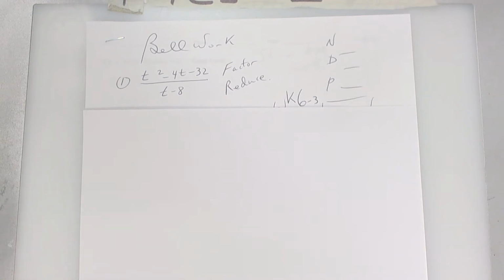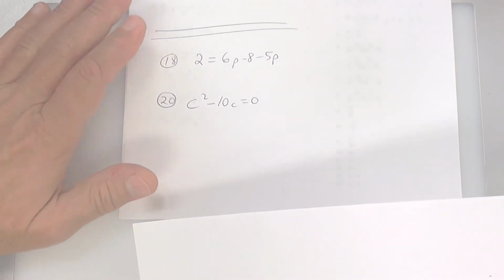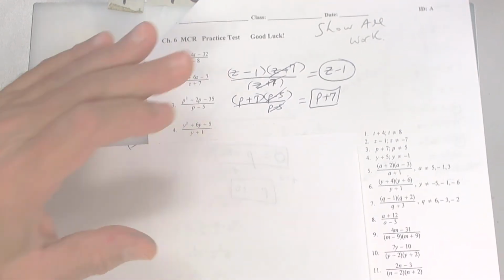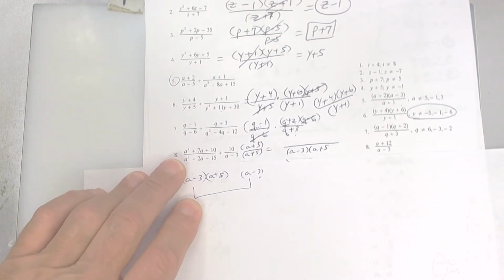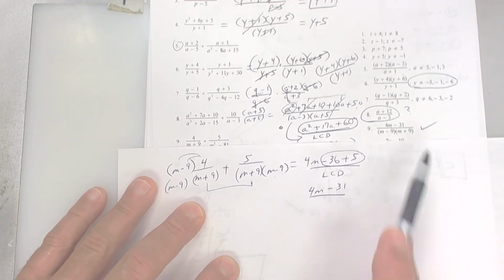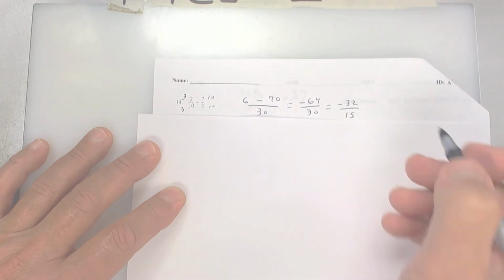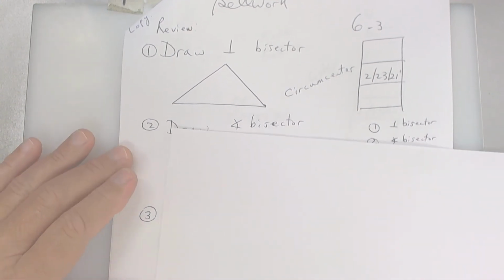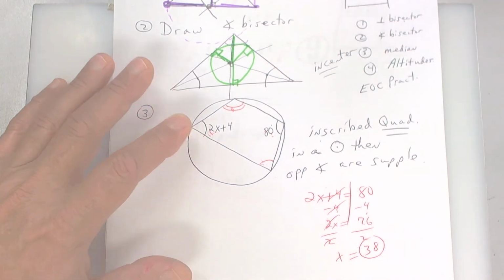WIN 20210223 06 15 14 Pro